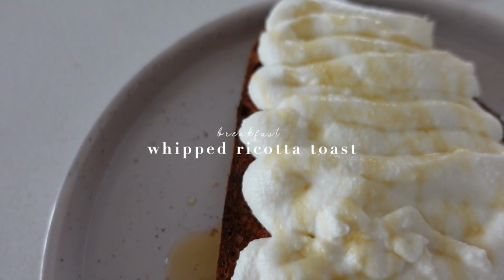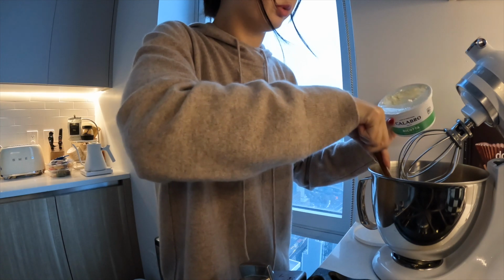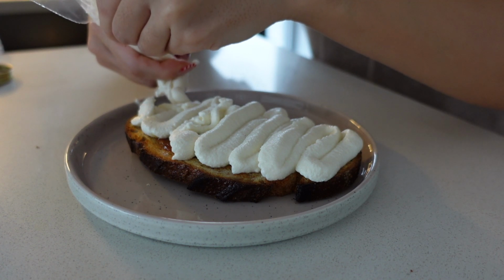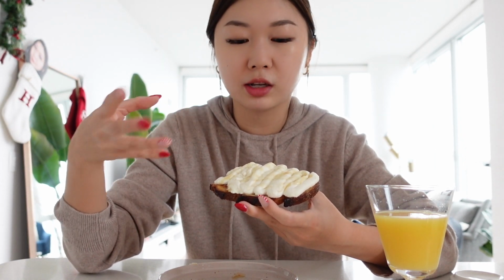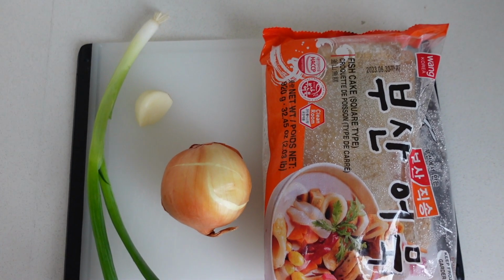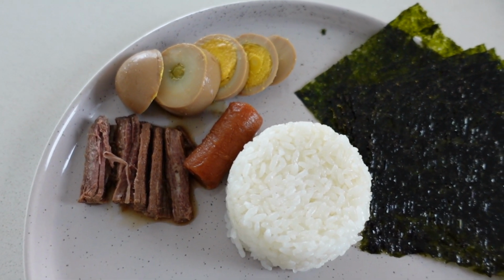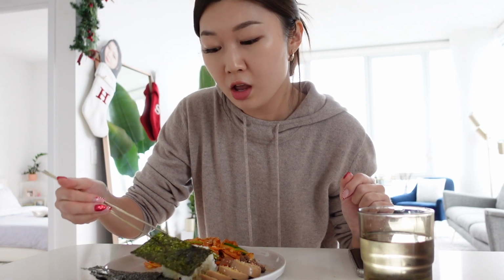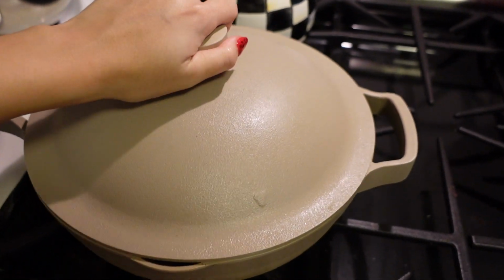What I Eat in a Day Working from Home!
Happy New Yearrrrr!
I'm kicking off the 2022 with a What I Eat in a Day video, and this will be the "WFH edition". I love watching these videos to get some inspiration on what to cook/eat, so I hope you guys enjoy~

◤DISCOUNTS◢
- LILYSILK code HannahM12 for 12% your entire purchase! (Cashmere Hoodie)
- LILYSILK code HannahM12 for 12% your entire purchase! (Mulberry Silk Pillowcase)

LuKremBo - Cheese
All other music from Epidemic Sounds, get a free 30 day trial using this link!

◤BIO◢
Hi! My name is Hannah Moon and I'm based in NYC.
Join me on my channel where I share my passions in beauty, fashion, food, travel & more! 💘

Let's be friends on instagram! @hannahjymoon